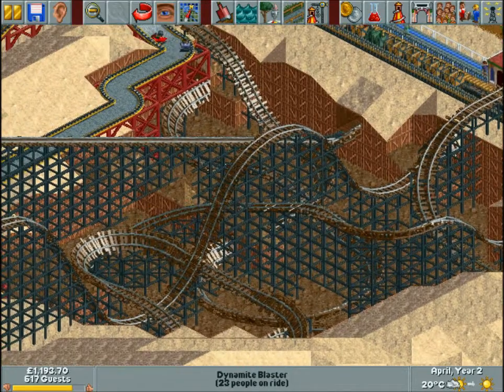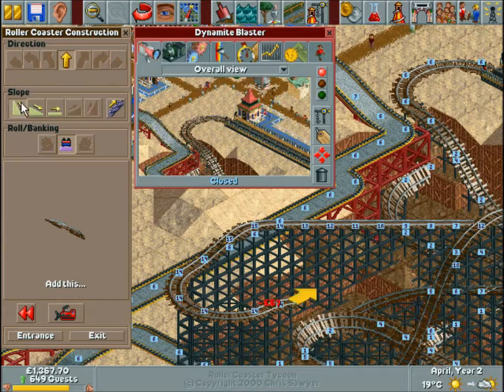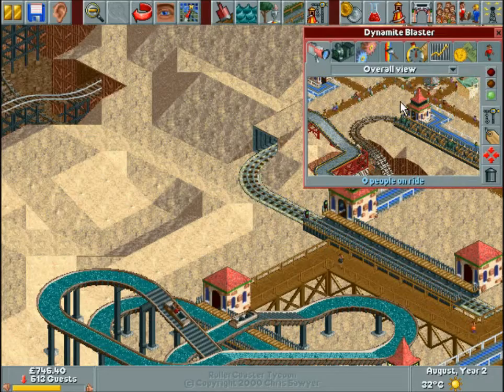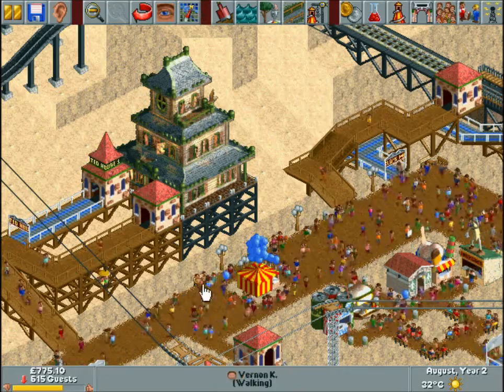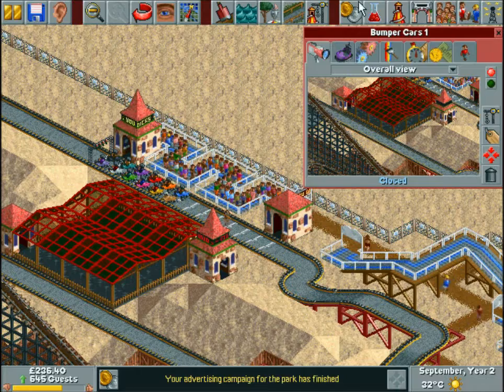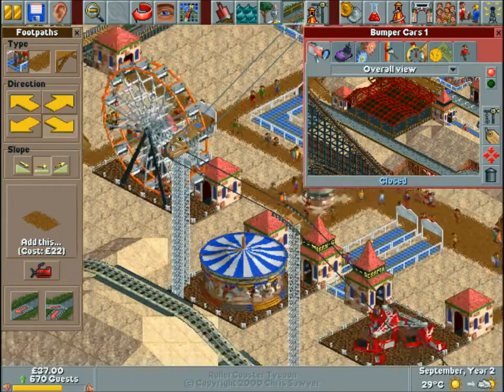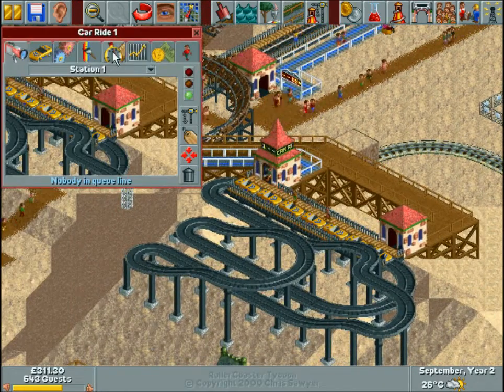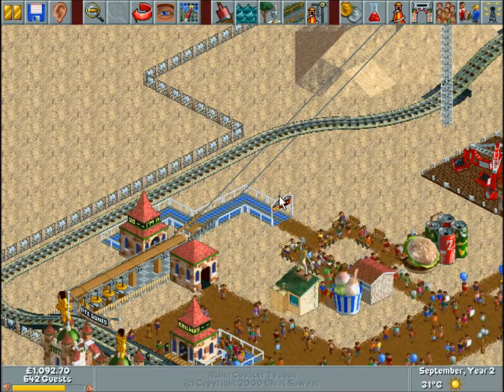Let's Play Rollercoaster Tycoon ~ Part 9 [Fixing Things - 5/8]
In this one, we fix all manner of derps - both the scenario designer's, and my own.